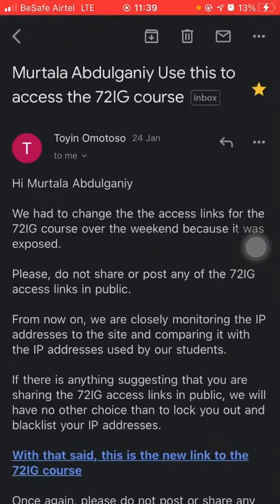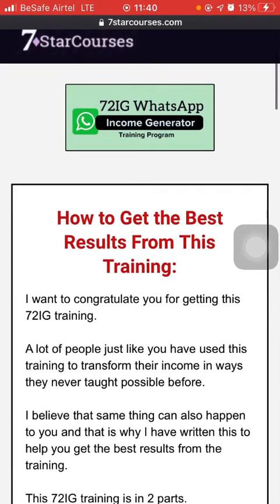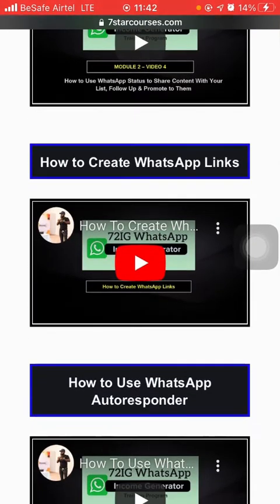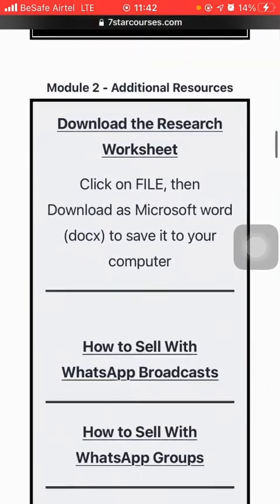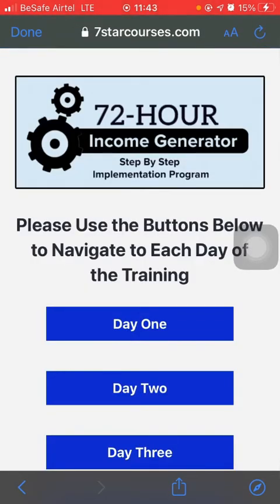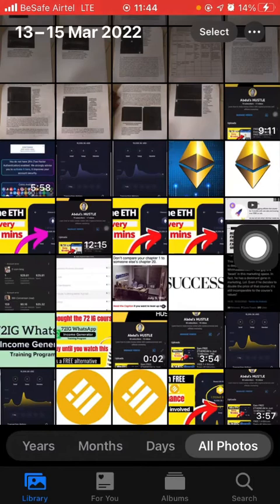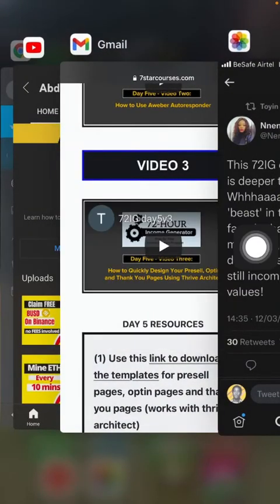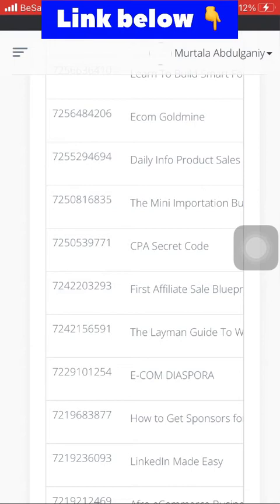Before you get the 72IG course on Expertnaire. watch this Video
In this video I will be explaining and be revealing all the things you need to know about 72 hour Invonme generator, I would be giving you an insider your into the 72 hour Income generator.
What you will get when you register for the 72hour Income generator

Welcome to Abdul’s hustle where I teach you how to make money online with Cryptocurrency  and Affilliate marketing